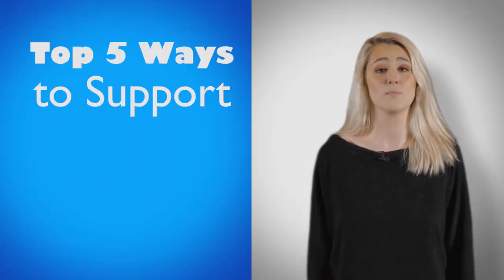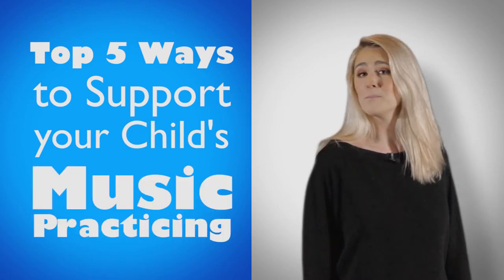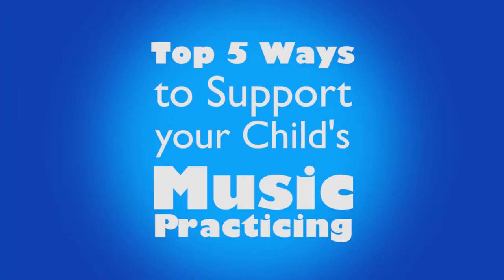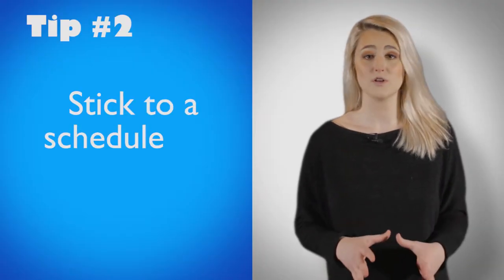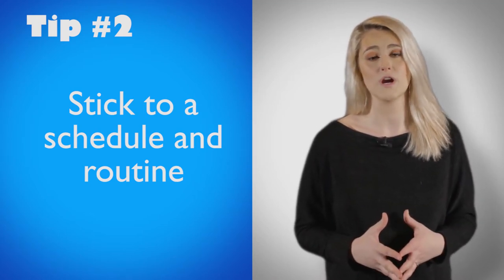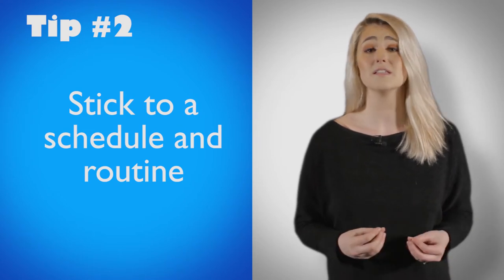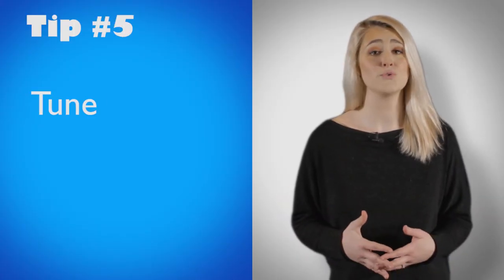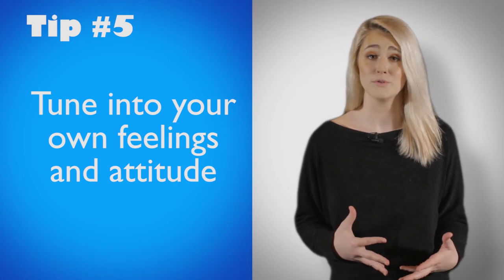Real School's Top 5 Ways to Support Your Child's Practicing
It can be tricky figuring out the best ways to support your child's love of music and their need to practice their instrument at home.

After all, you want to encourage them to practice regularly and continue to improve, but you don't want to put too much pressure on them, which can backfire and cause them to lose enthusiasm.

Luckily, we have a lot of experience on this subject and came up with our top five ways to support your child's music practicing!